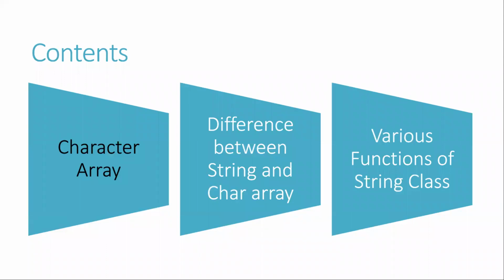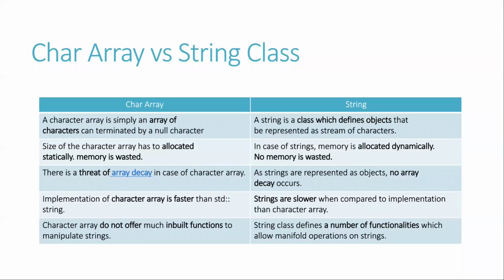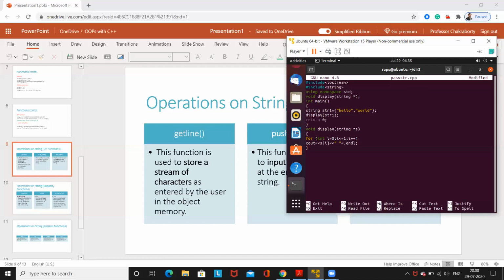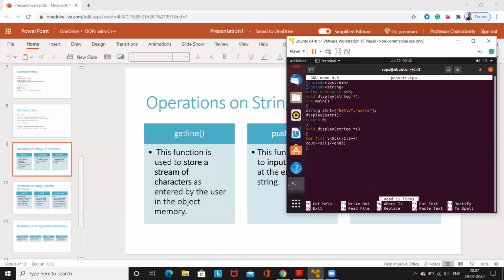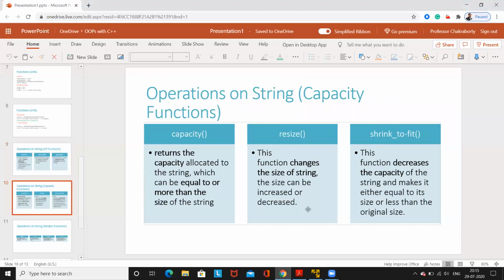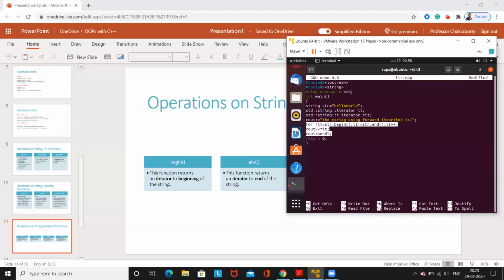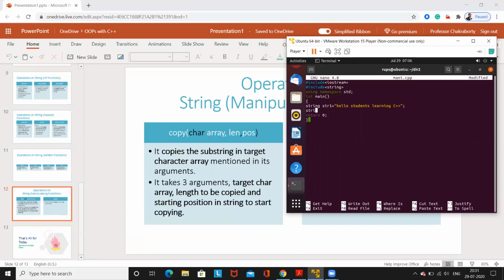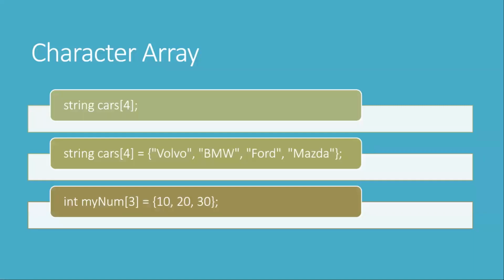Lecture 10 String in CPP